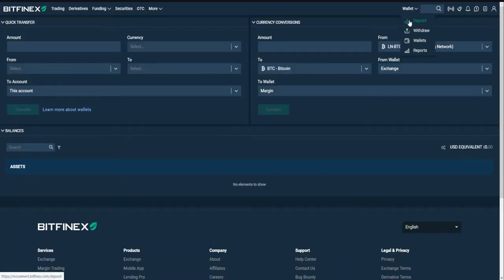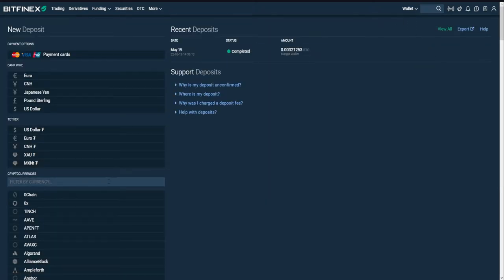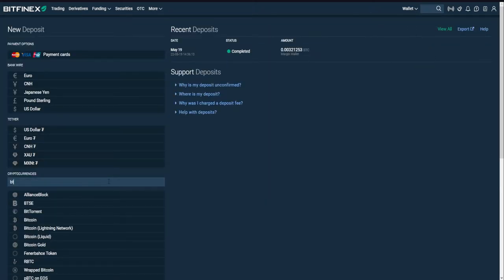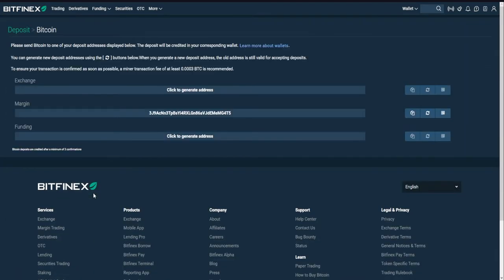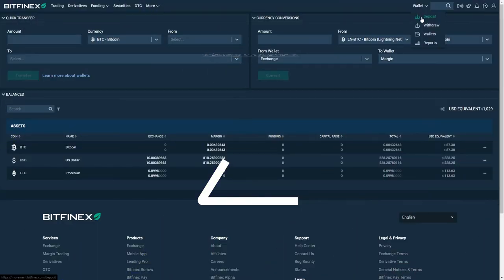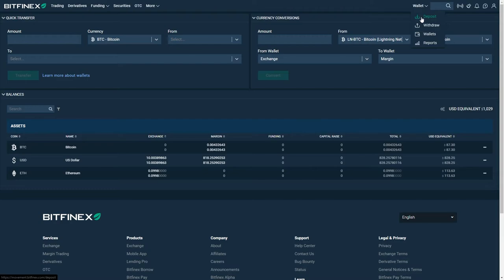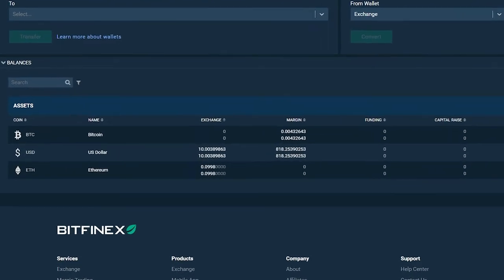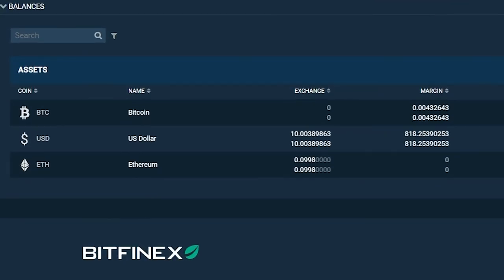How to Deposit Funds for Bitfinex Accounts